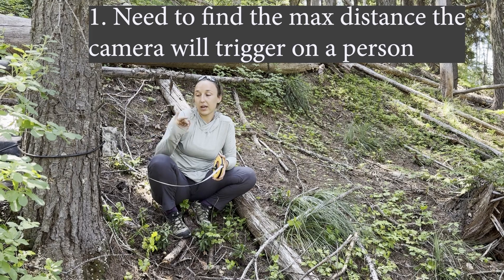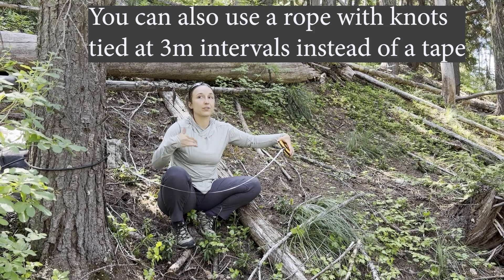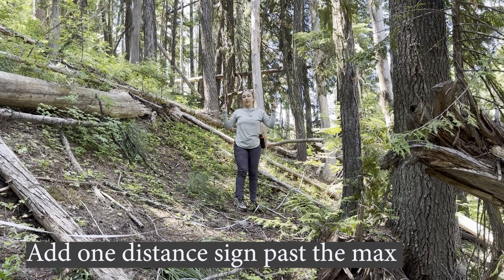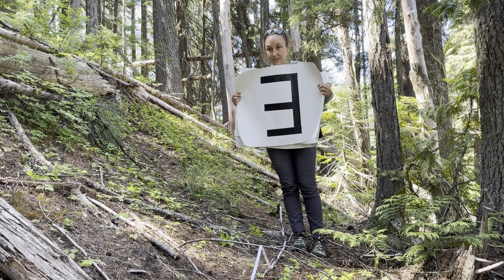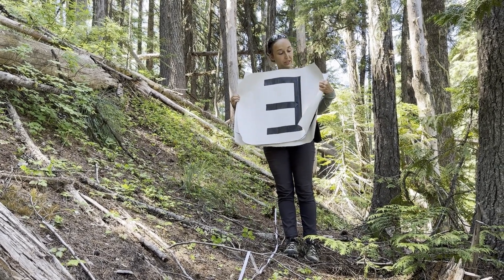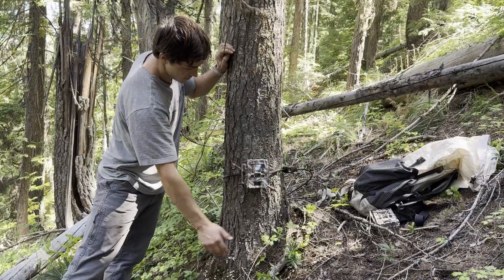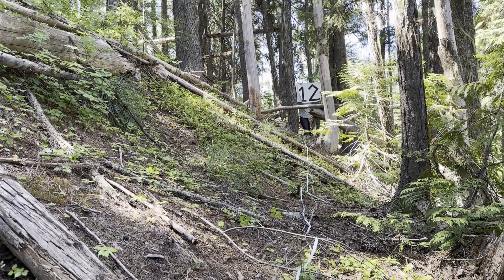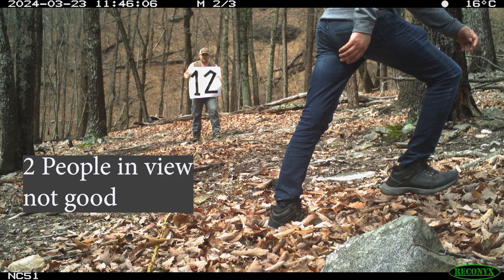Camera Calibration for Distance AI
Here we show you how to take the photos to calibrate a camera trap for AI distance analysis as part of the Snapshot camera program. The goal is to take pictures of signs at 3m intervals out to the maximum detection distance for a camera deployment.